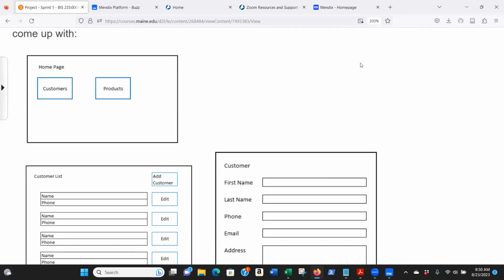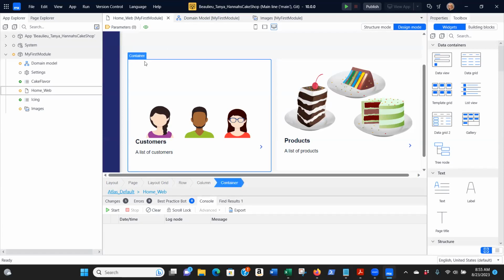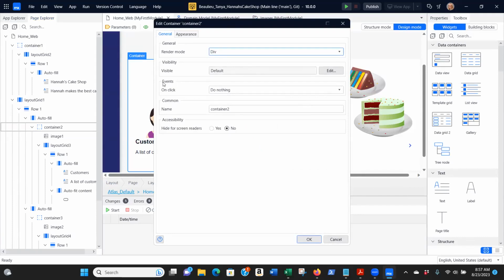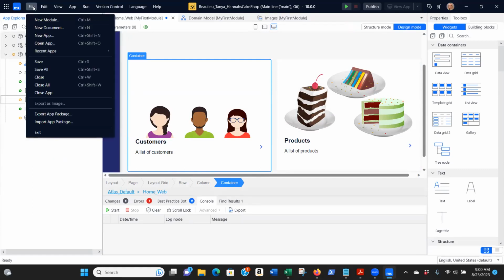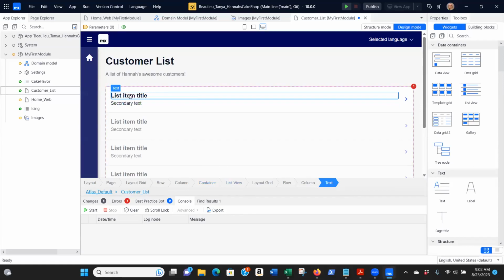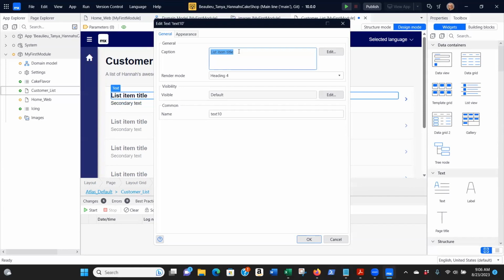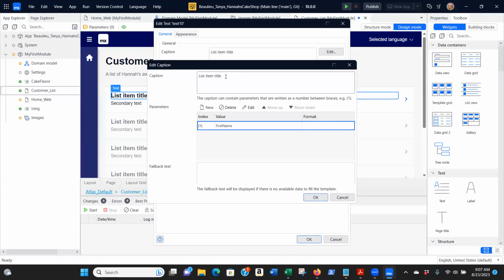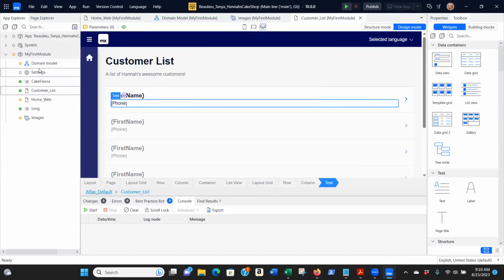Sp1 Step3 Create Customer List Page for Hannah's Cake Shop Mendix 10.0.0